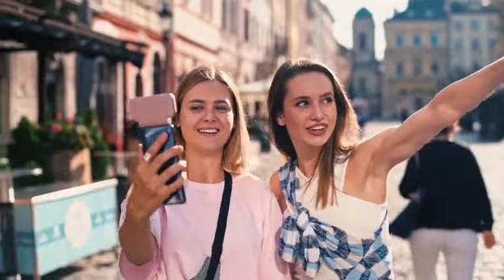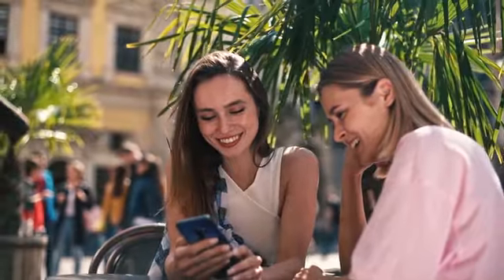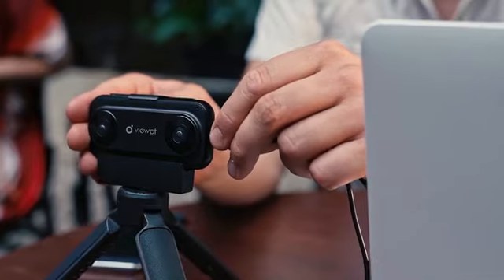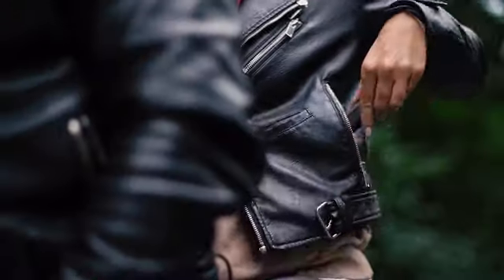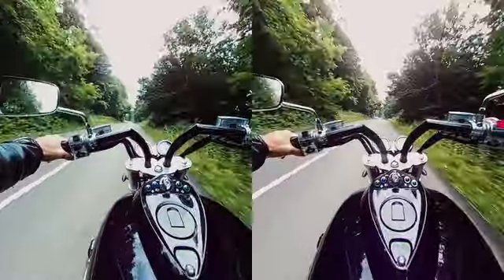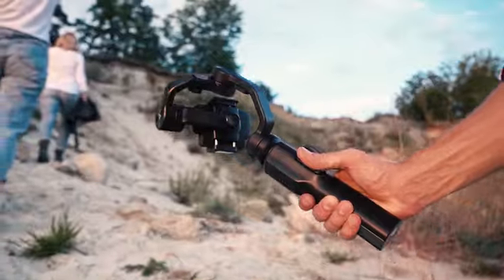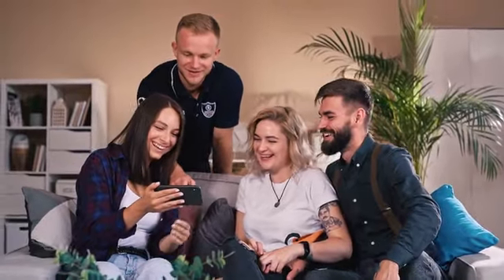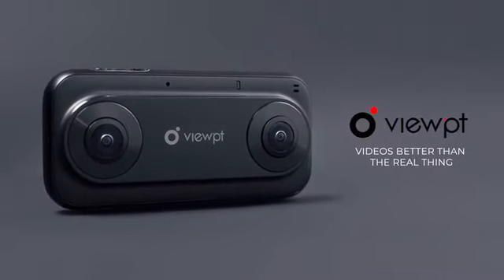FINAL DAYS On Kickstarter: VIEWPT VR180 NANO | World’s First 4K VR Live Streaming Camera